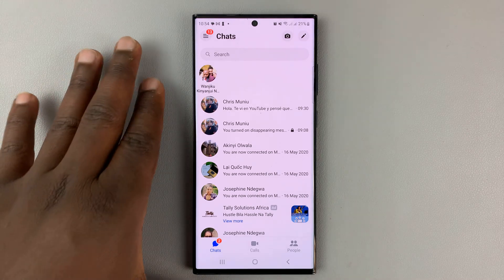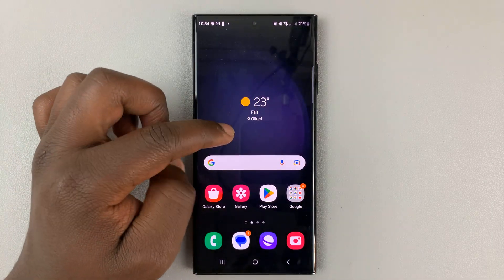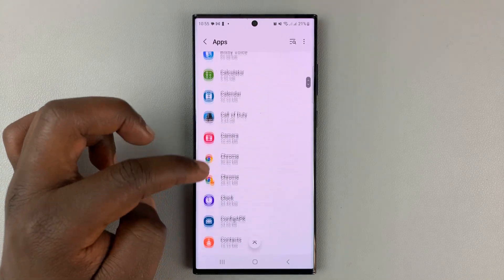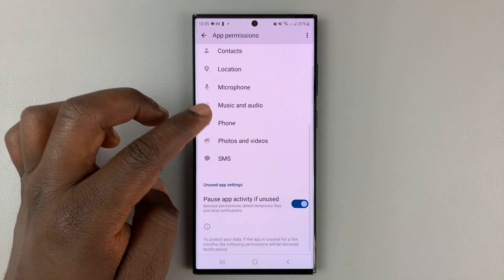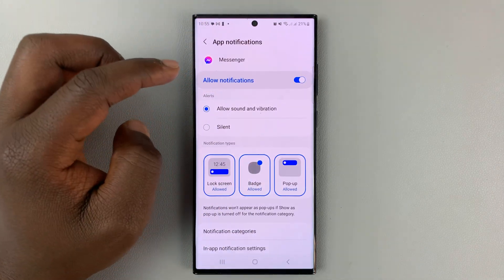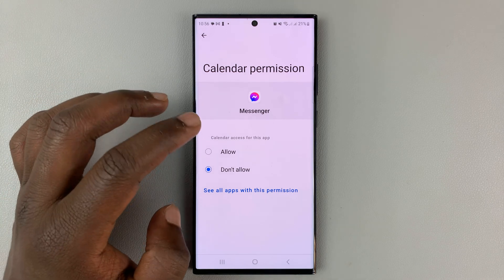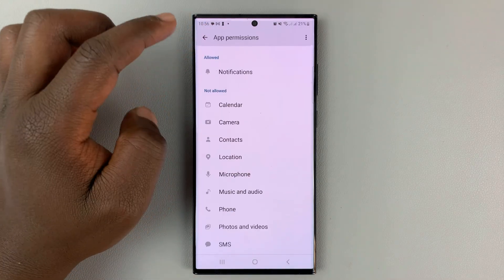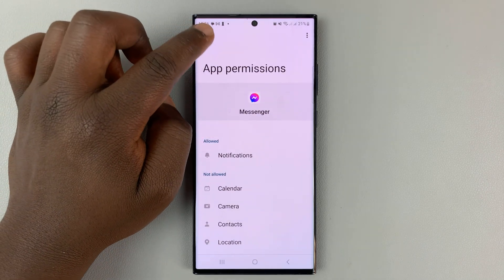How To Manage Facebook Messenger Permissions On Android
When you download an application to your Android device, one is required to grant the necessary permissions. These permissions are essential to help the application run smoothly on your phone.

These permissions might include notifications, camera access, a microphone, and many others. You can manage them at any given time. You can disable the unwanted permissions or turn on important permissions.

To do this:
Scroll down and tap on Apps
Find and tap on Facebook Messenger
Tap on Permissions
You can see the permissions that are available for the application

Cell Phone Tripod Adapter